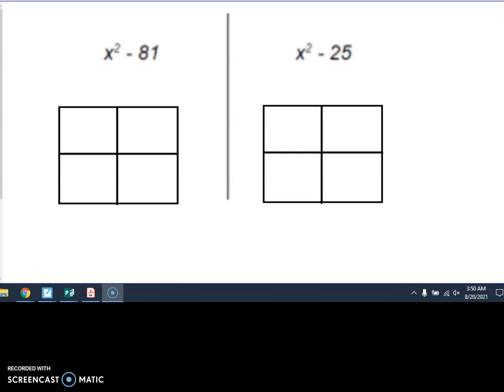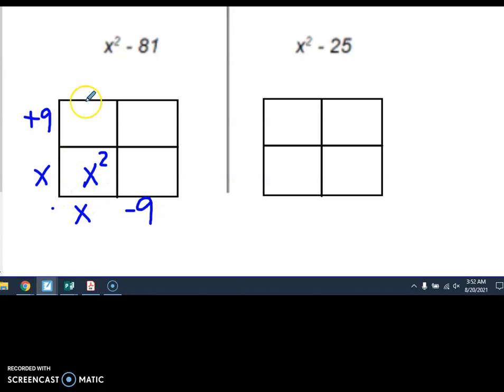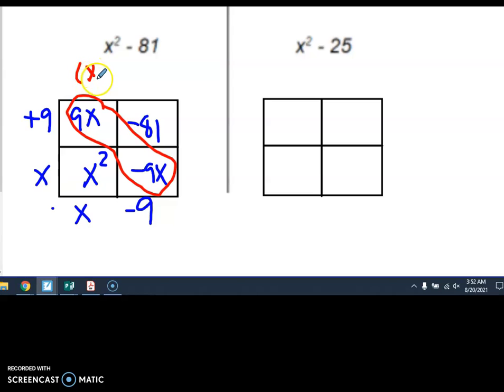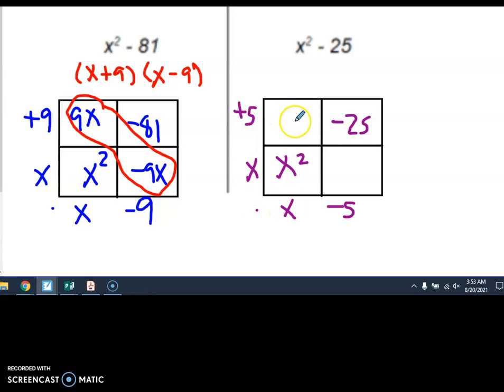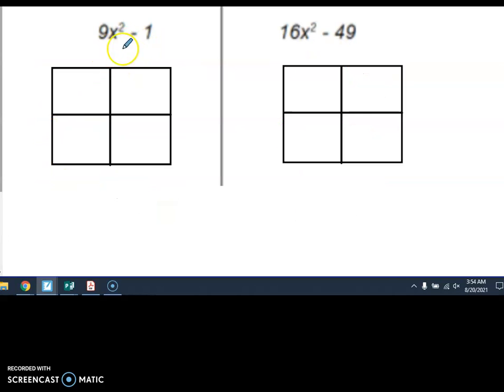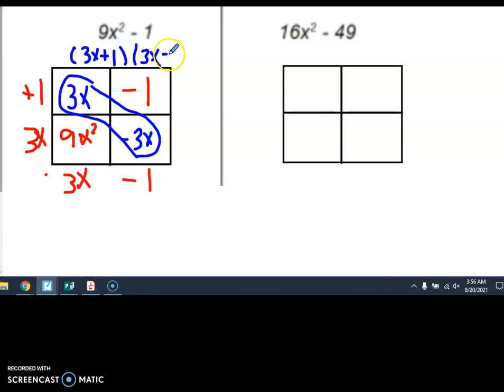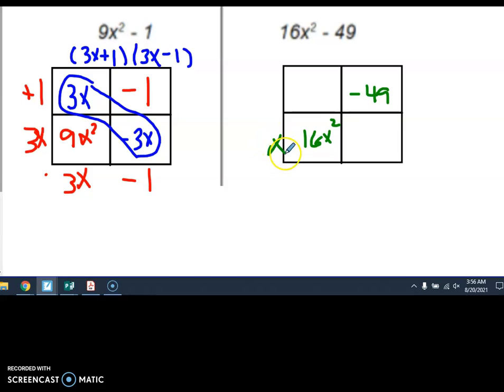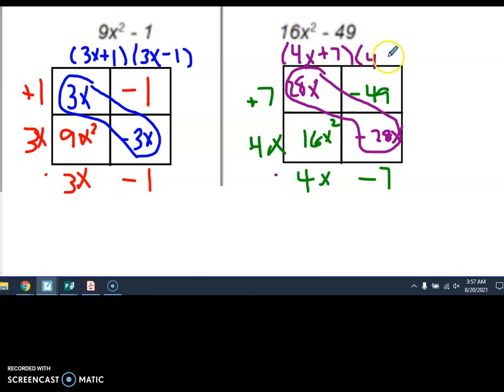Alg2 082021 vid1